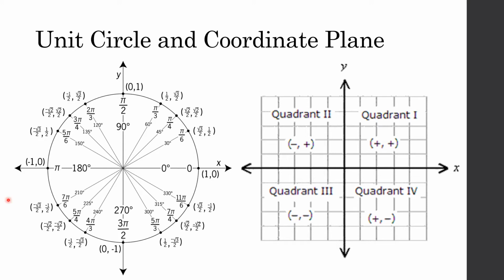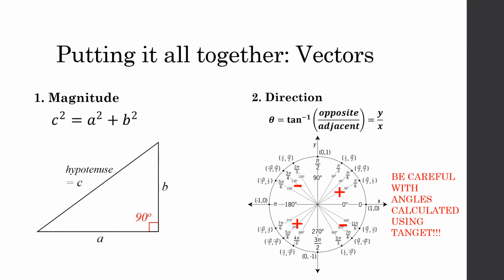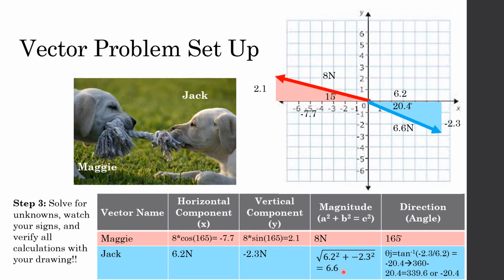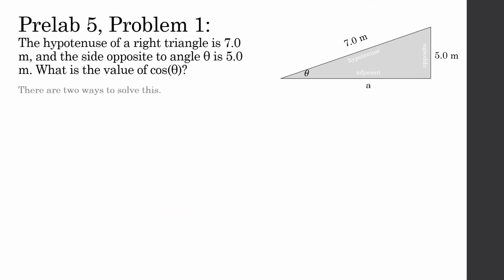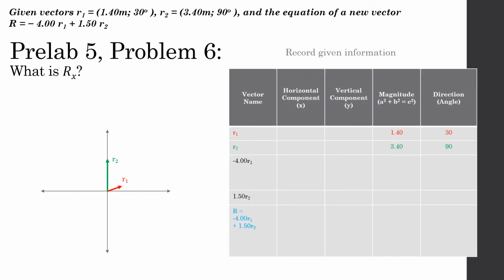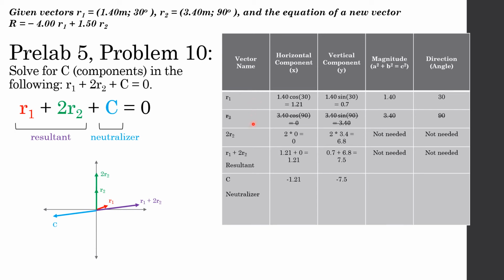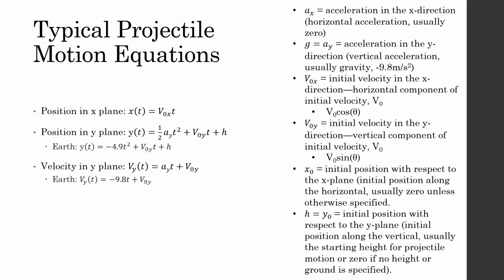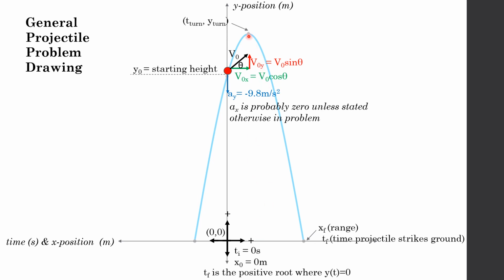Prelab 5 Vectors (Object in Equilibrium)